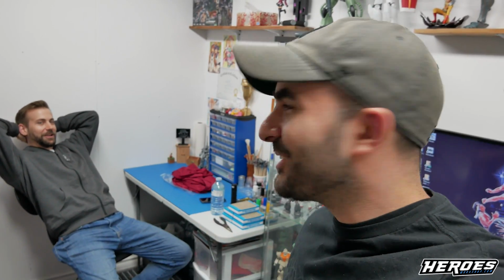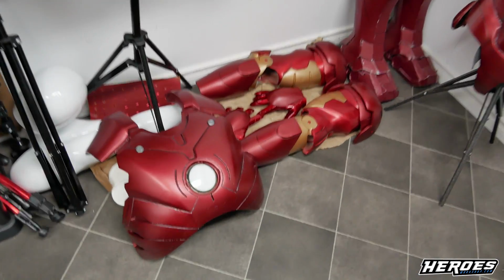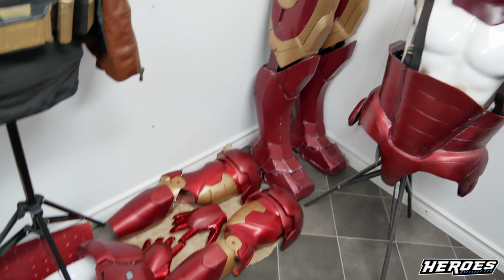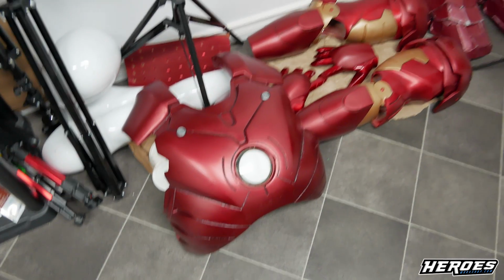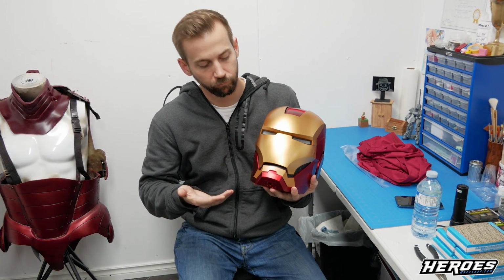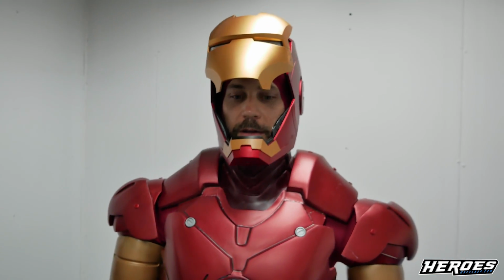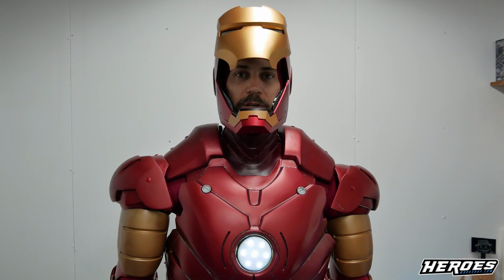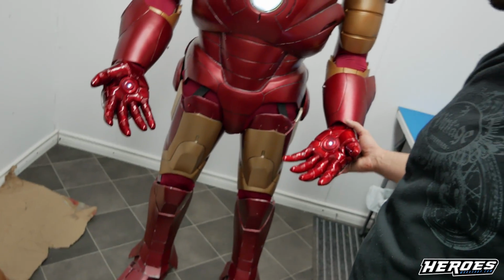Iron Man Replica Cosplay Suit Up Test!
Get Heroes Workshop Merchandise!

Join the "Heroes Workshop Cosplay Builders Group""
When you get there, Share your past and current projects!

Anyone following these videos must do so at their own risk. If you are underage, please ask your parents for permission before beginning or to assist you in following the content shown on this channel. Heroes Workshop is not responsible for any harm or injury that may occur.